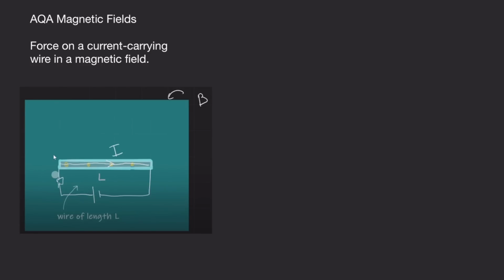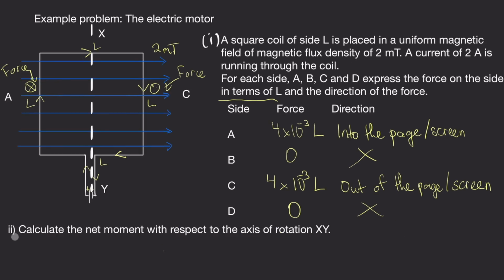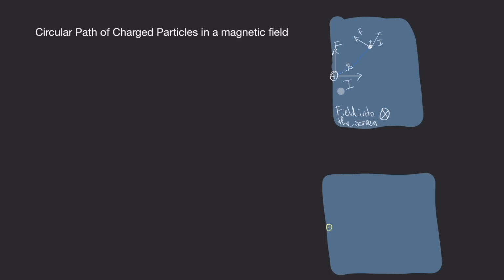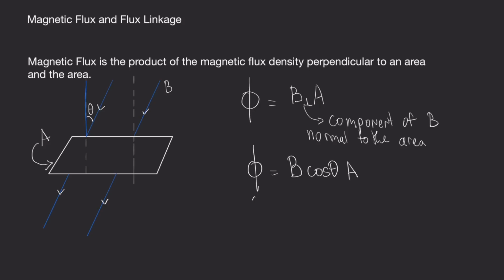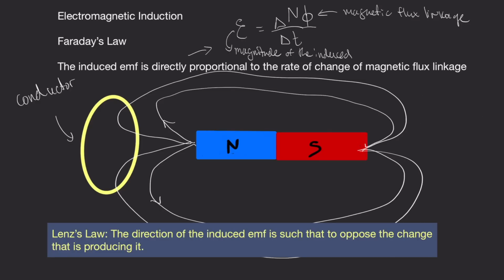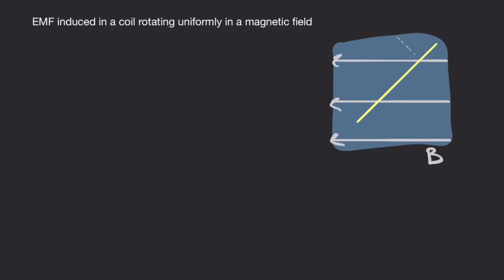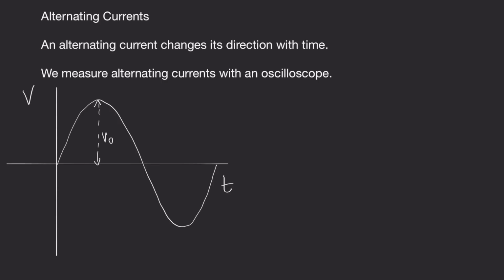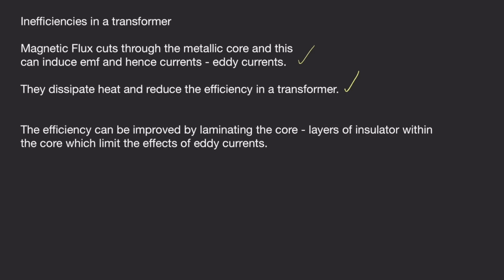All of AQA Magnetic Fields in 47 Minutes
In today's video we cover the whole of AQA Magnetic Fields and Electromagnetism including AC current and transformers. Although this video covers the AQA specification and specific wording it is totally applicable to all other exam boards such as OCR A, B, Edexcel, WJEC, Eduqas, CIE etc.

Chapters:
00:00 Force on a current carrying wire
03:08 Fleming's Left Hand Rule
03:41 Square Coil Motor Effect
07:07 Square Coil Net Moment
08:30 Example Problem - suspended wire
09:49 Magnetic Flux Density and the Tesla
11:03 Base Units of T
11:43 Force on a charged particle in a magnetic field
13:24 Circular Path of Charged Particles
16:07 Explain Example - why circular motion
16:35 Show Example - Kinetic Energy in a circular path
18:04 Path of Electric VS Magnetic Fields
19:02 Magnetic Flux and Flux Linkage
22:08 Max and Min Magnetic Flux
23:31 Magnetic Flux Example Question
24:42 Faraday's Law
26:24 Lenz's Law Explained
28:51 Induced EMF Example Question - plane flying
29:54 Derivation e=BLv
33:17 Example - straight conductor through a magnetic field
34:00 Example - rotating coil in a uniform magnetic field
35:59 OFF Spec - deriving E=BANwsin(wt) using differentiation
37:42 Peak Induced EMF formula and example
40:11 AC Currents
42:00 Example Question - AC Currents
43:33 Transformers - explanation
45:18 Ideal Transformer Equation
46:43 Efficiency of a Transformer
47:16 Inefficiencies and Eddy Currents